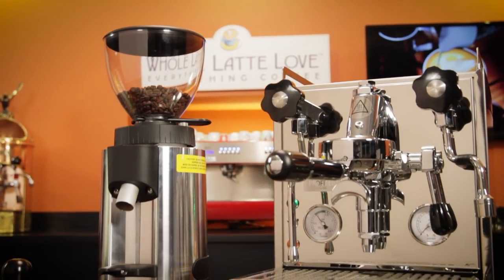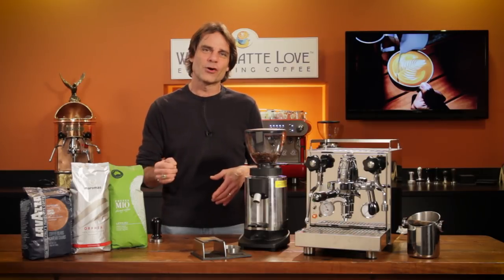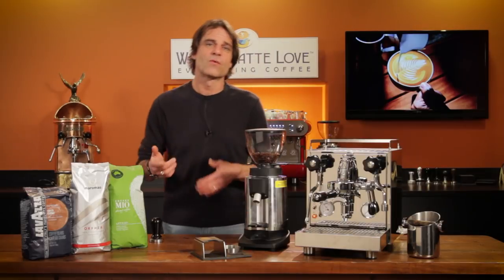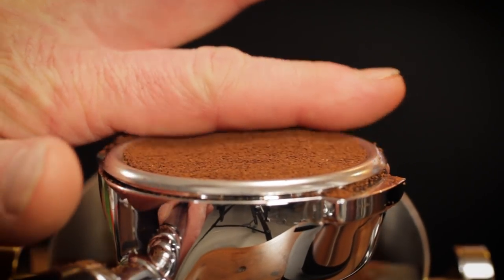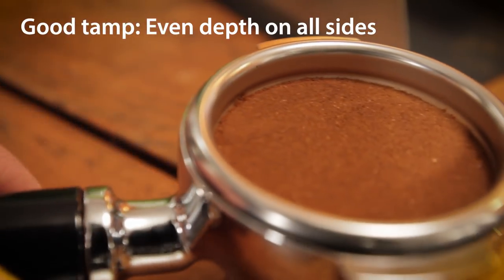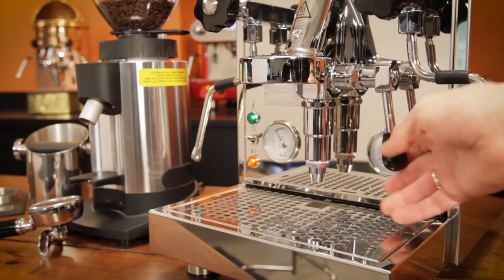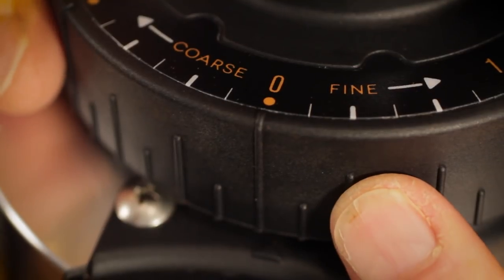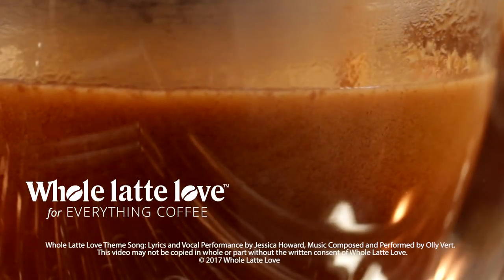How To: Basic Espresso Technique - Dialing in Grind Size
Learn how to dial in coffee grind size for making espresso. Marc from Whole Latte love shows you a basic technique for setting grind size to make good espresso. Learn about dosing weight, tamping, how to determine if a machine needs a flush prior to making espresso and how to flush a semi-automatic machine if required.